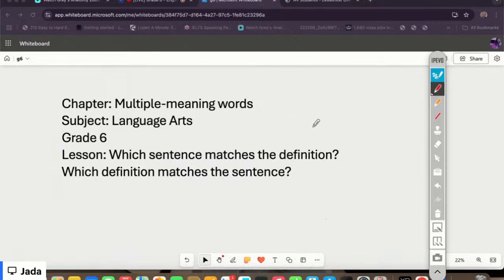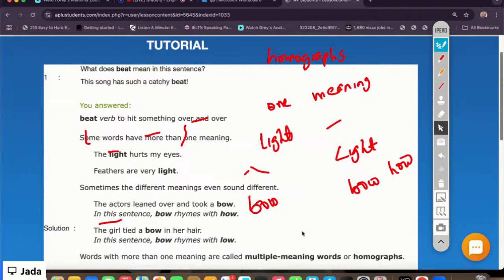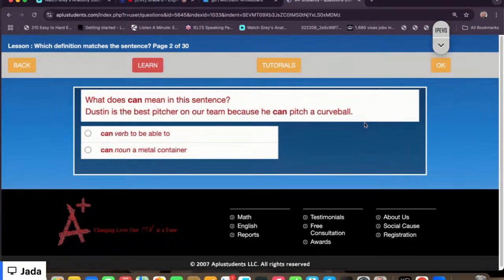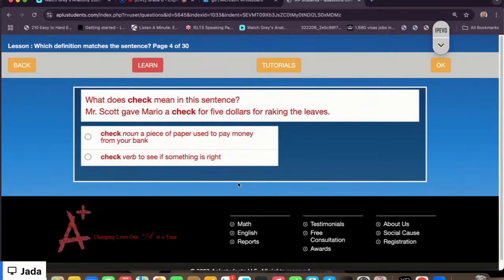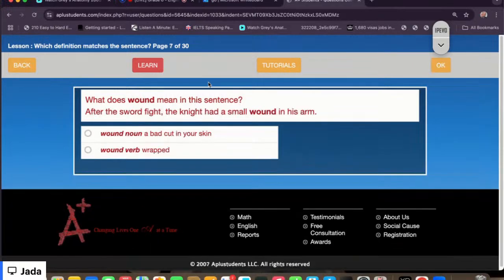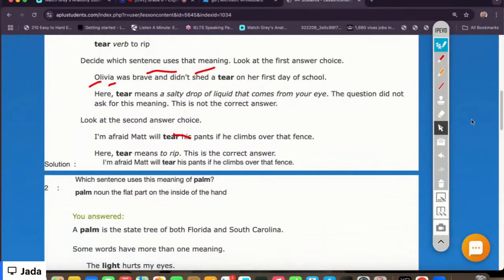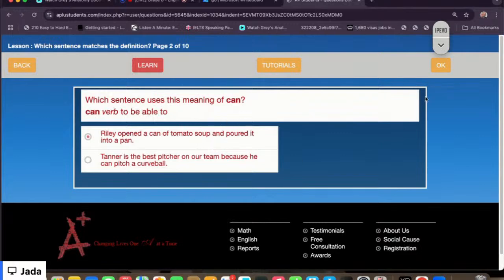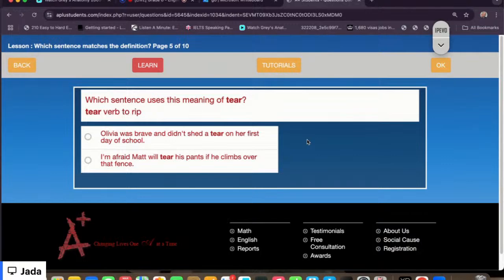Grade 6 - English: Multiple-meaning words